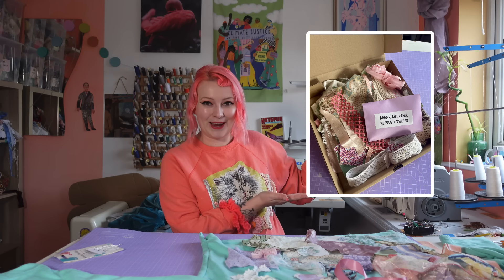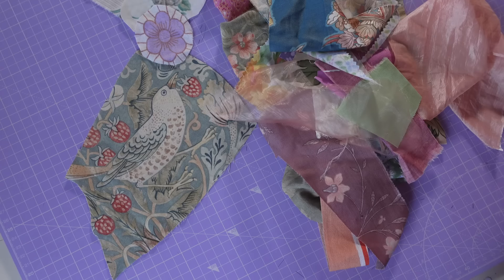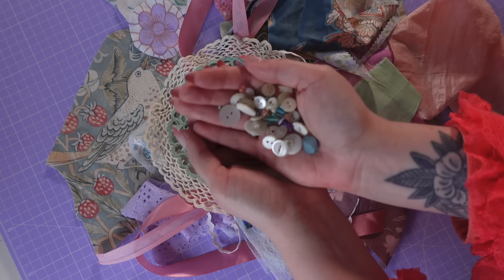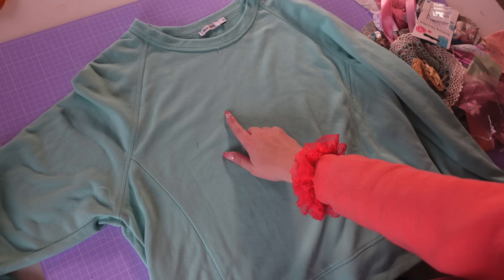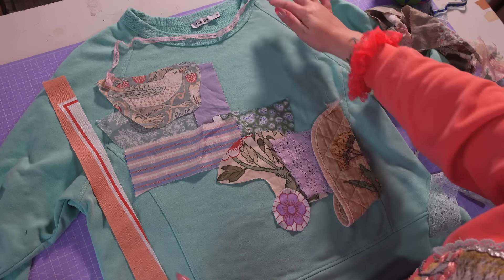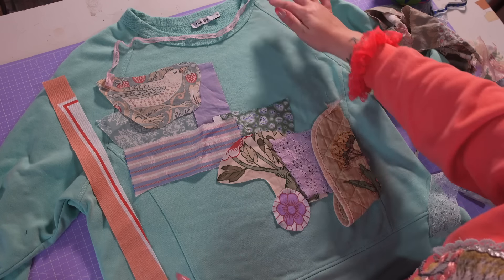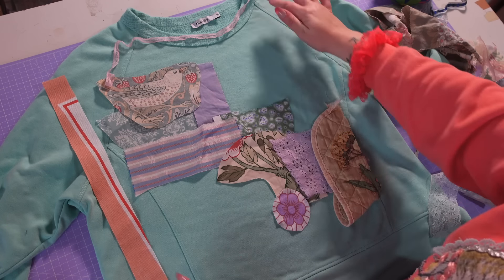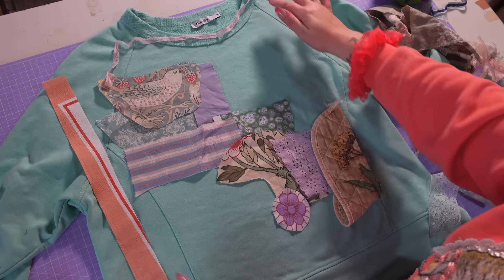How to snazzify your garments! + intro to new snazzify kits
You guys know how much I love ✨ snazzifying ✨ things!
If it's plain, worn out or just needs a little mending, I tend to just go full out and snazzify!

anddd I want you guys to try it for yourselves! If you don't have the scraps or trimmings, then I do actually have kits on my website -

Please show me what you make, I love seeing it!

Follow me on other platforms to see day-today content!

Hello beautiful humans!! I'm Scarlett, the coral-haired, secondhand textile obsessed gal behing AFRAYED Upcycling. Creating unique, size inclusive, snazzy clothing and accessories is something I am BEYOND lucky to call my full-time job!